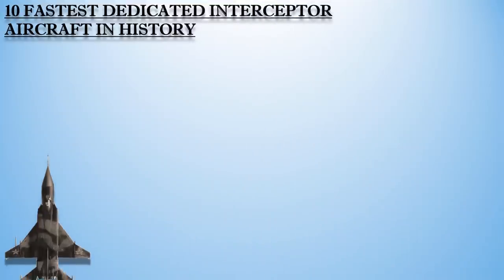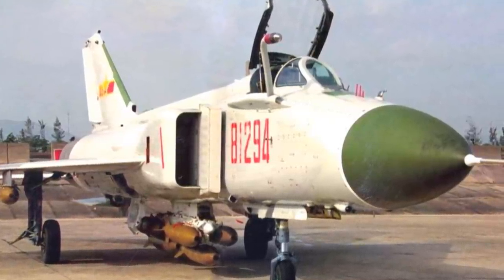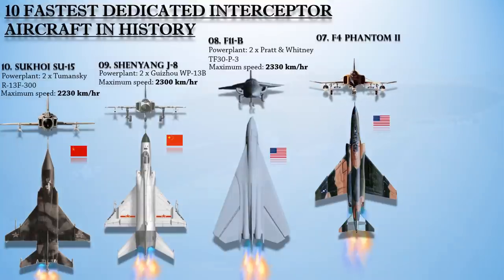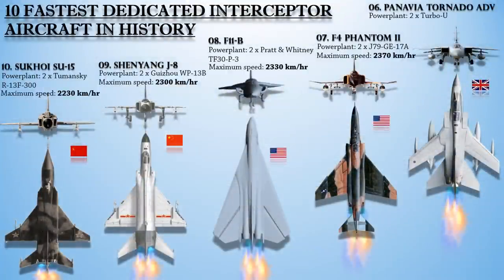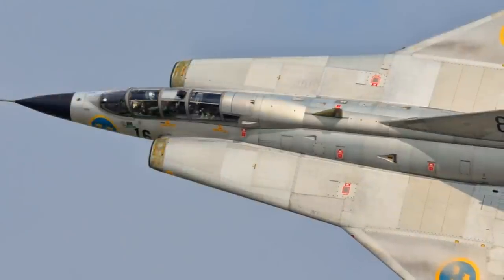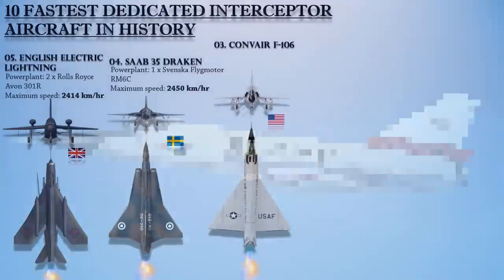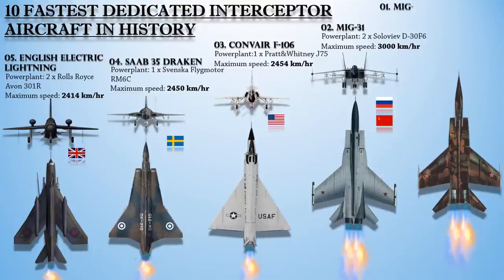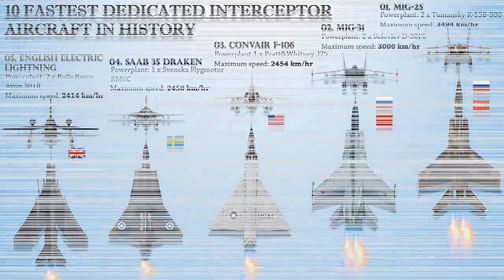10 Fastest Dedicated Interceptor Aircraft Ever Recorded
Video description: A dedicated Interceptor is built to take off and reach combat altitude as fast as possible. That implies having a fast takeoff and climb speed, as well as armaments capable of destroying the designated target, originally bombers but more recently different types of missiles such as cruise missiles. Speed is a very important factor for this role. This video presents the 10 fastest dedicated interceptor aircraft of all time.